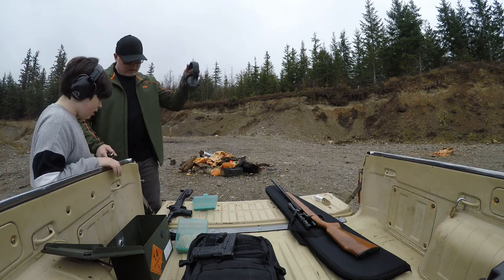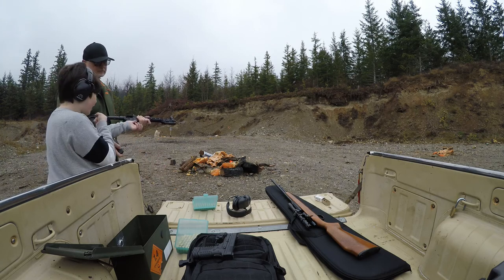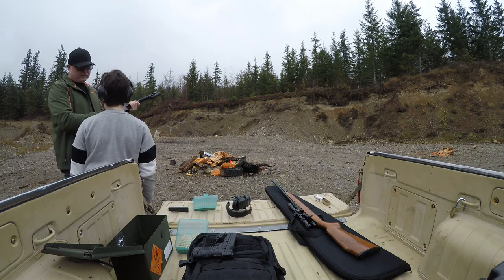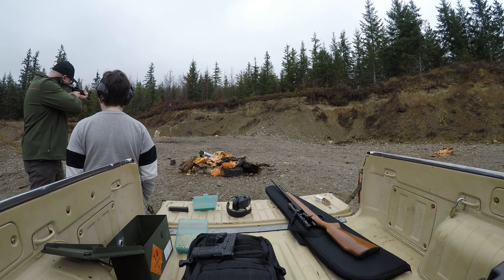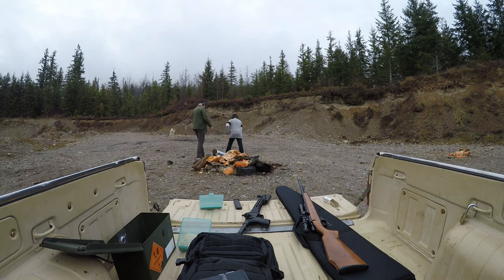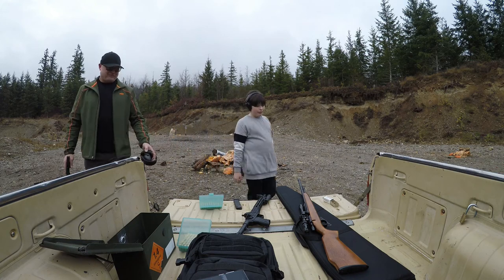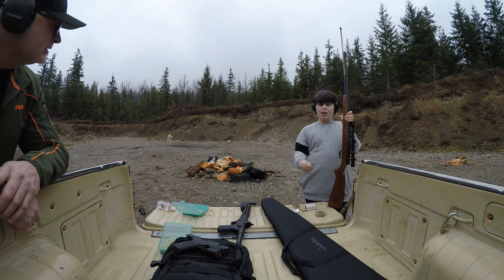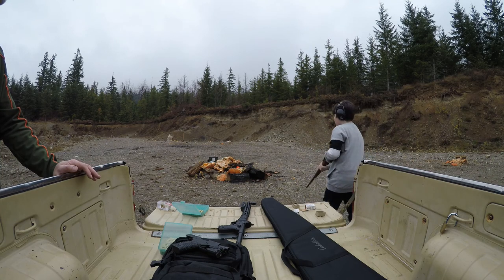Dead Eye Julian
My boy's first range day.